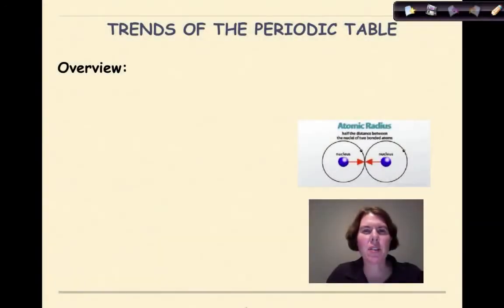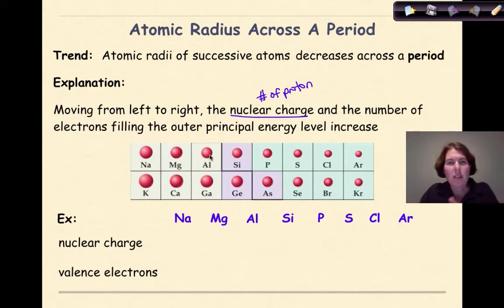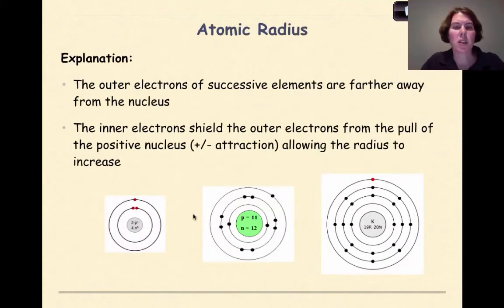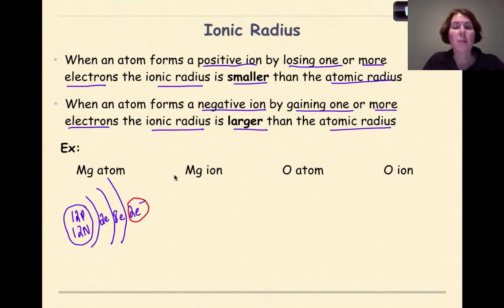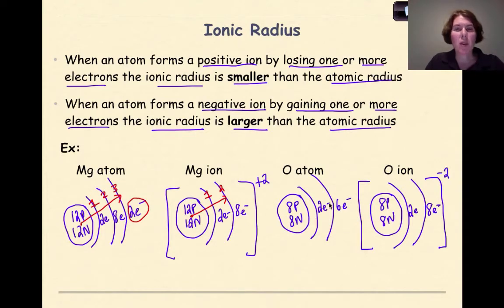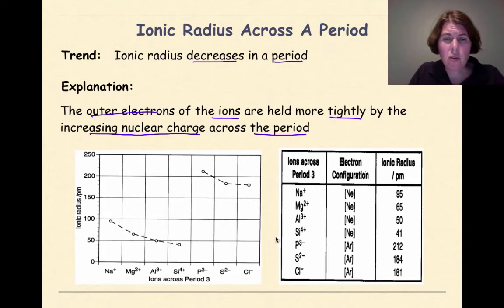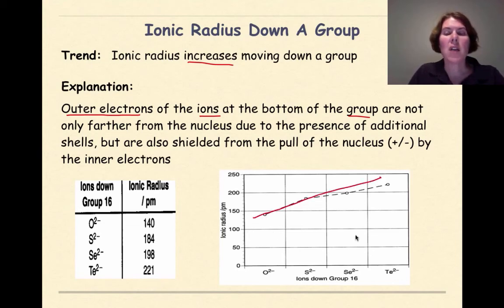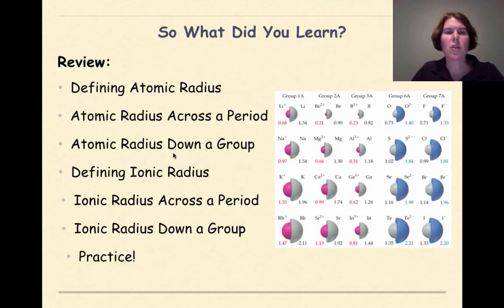Regents Chemistry Periodic Table Notes Part 2 Trends with Atomic and Ionic Radius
This tutorial begins the study of the trends of the periodic table. Specifically two trends are covered in this tutorial. The trend of atomic radius across a period and down a group along with the trend of ionic radius across a period and down a group. Practice involving these two trends are included at the end of the tutorial.